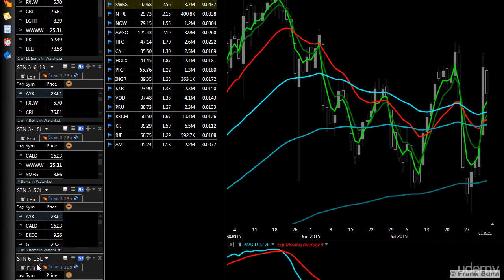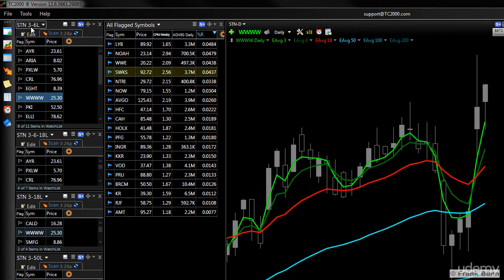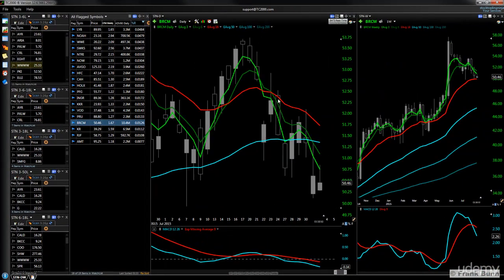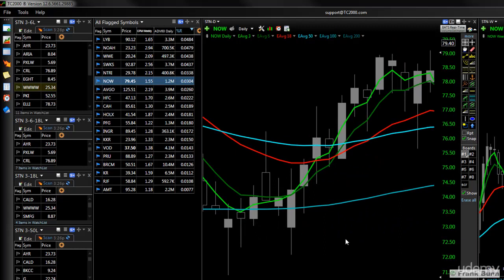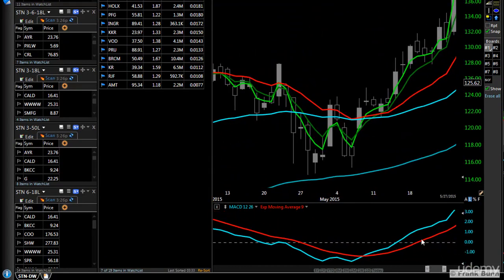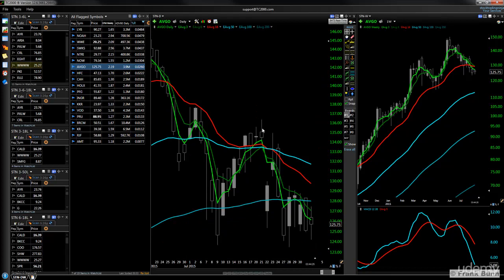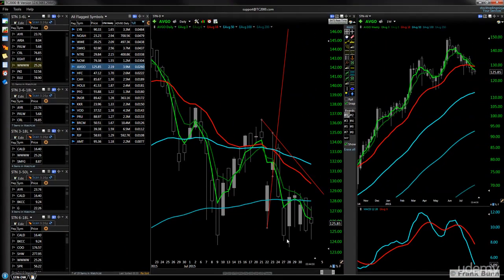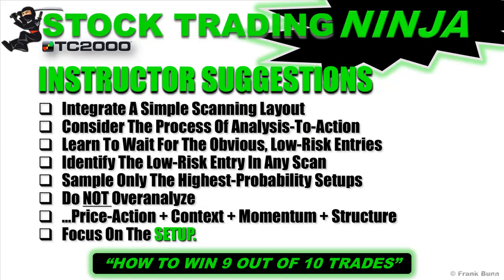22 Stock Trading Ninja Complete System For Trading Success Scanning, Sorting And Selection